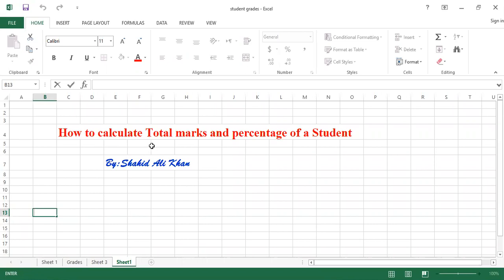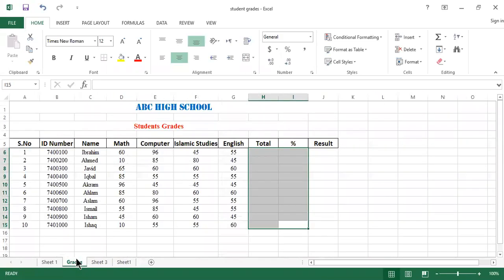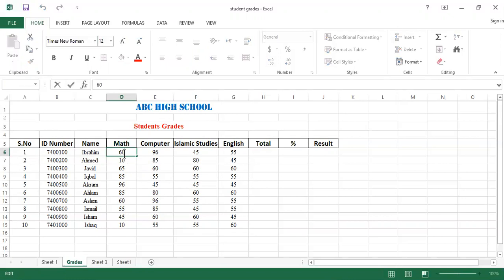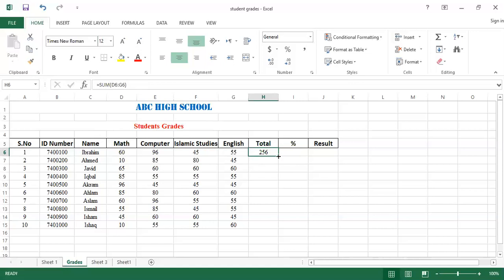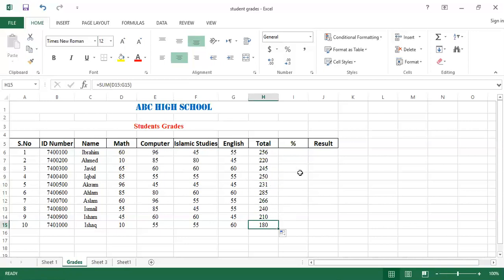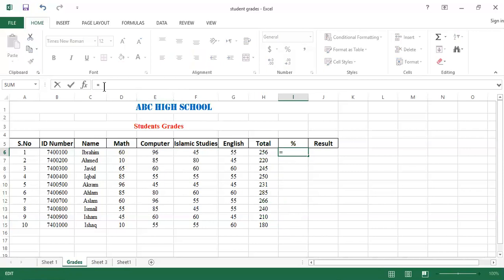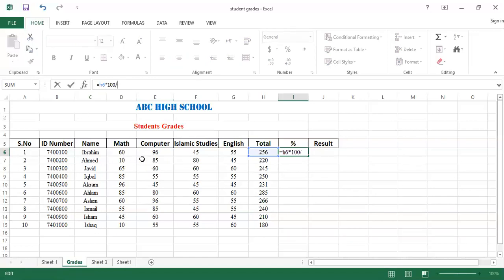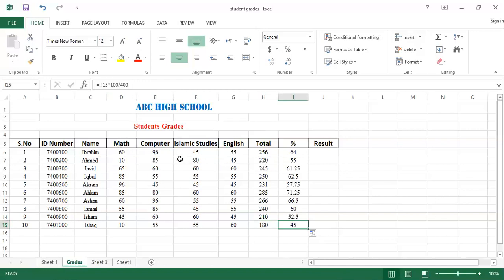Calculate total marks and percentage in MS Excel 2013 and 2016